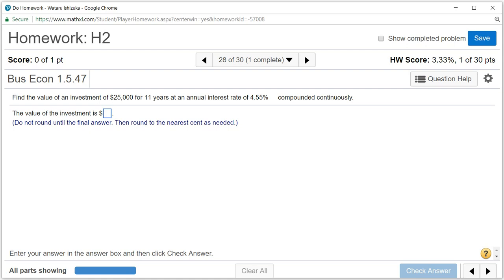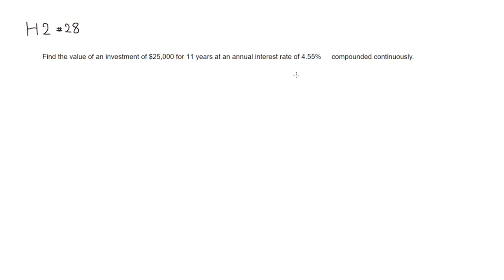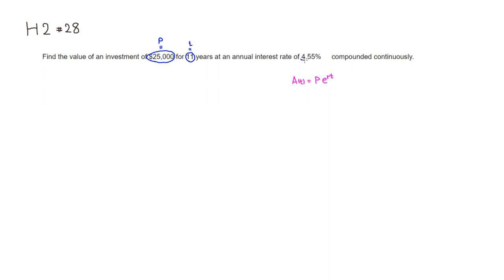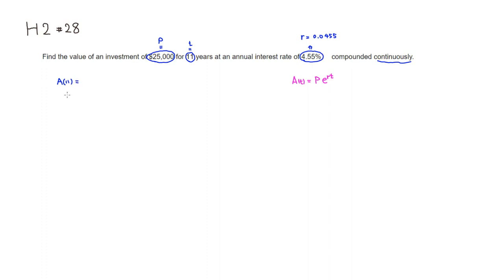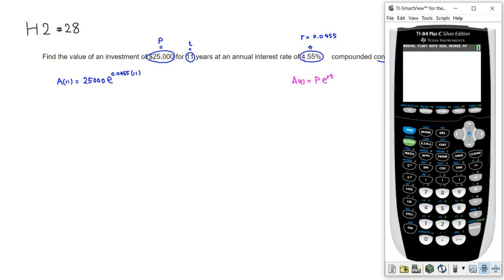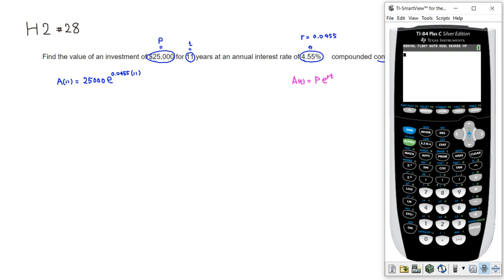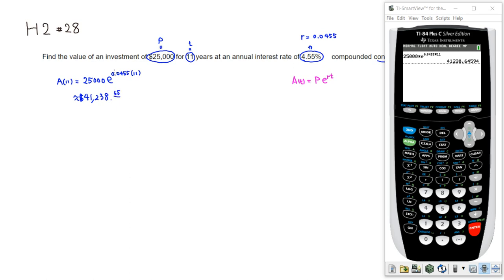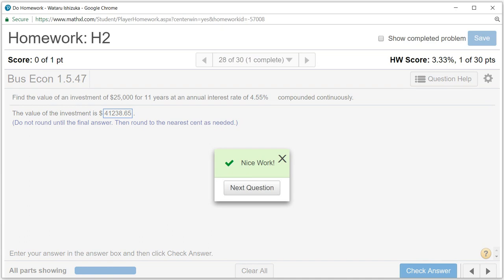How to Find the Future Value of Continuous Compound Interest (M108 H2 #28)